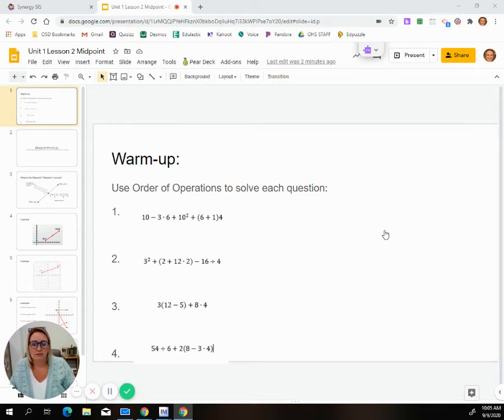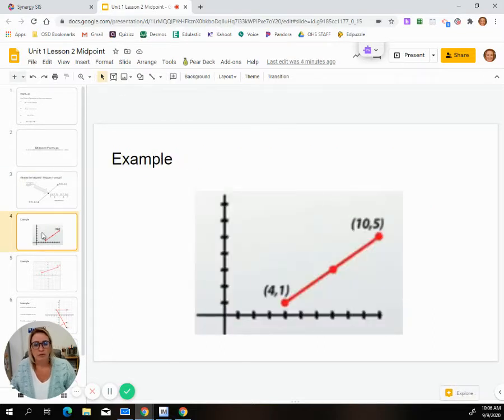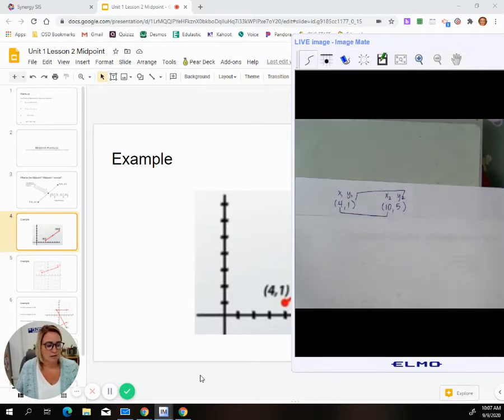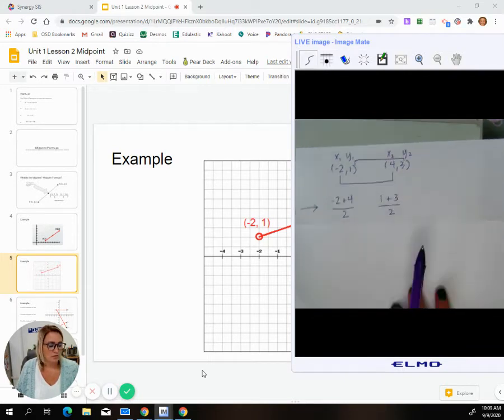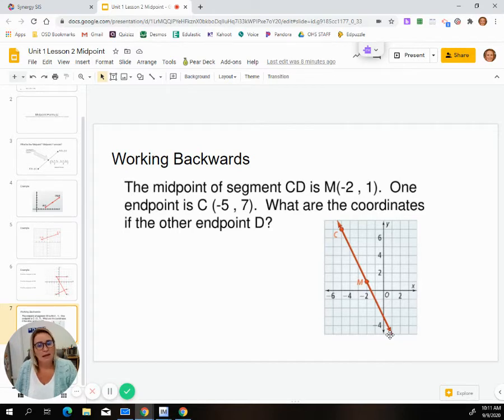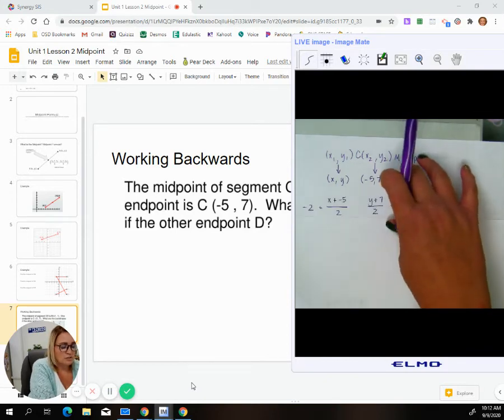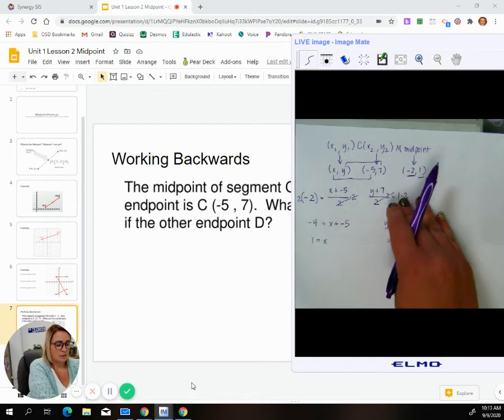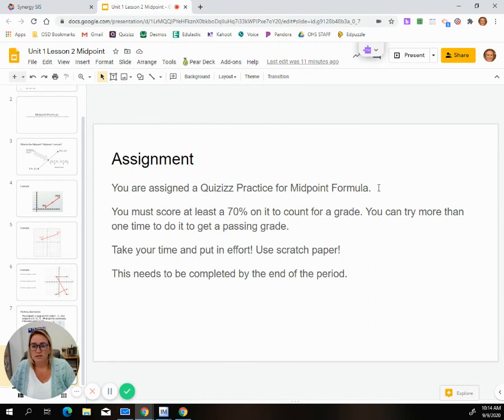Unit 1 Lesson 2 Midpoint Google Slides